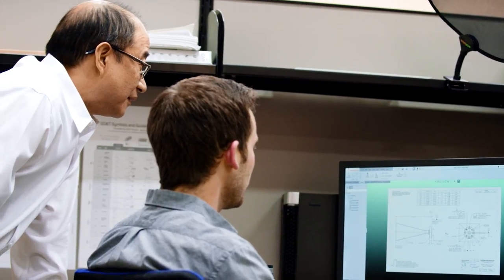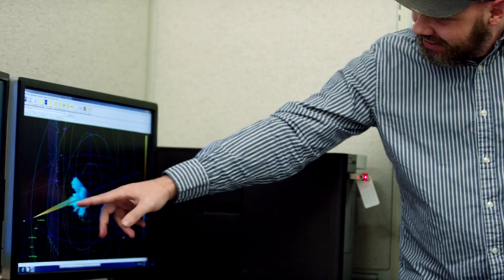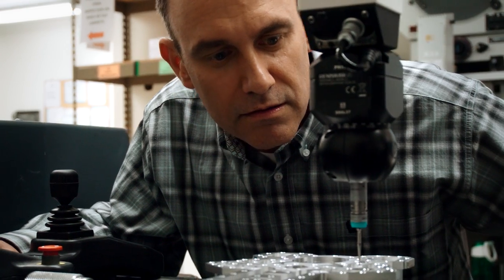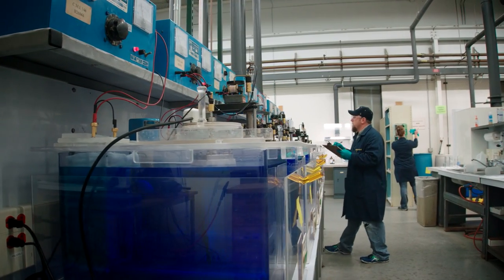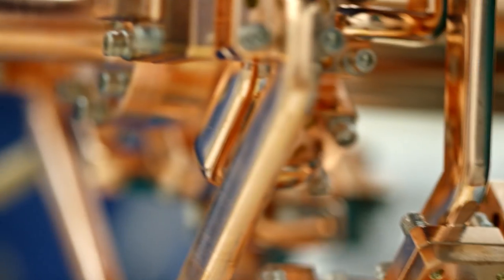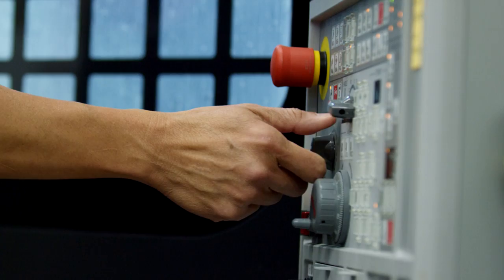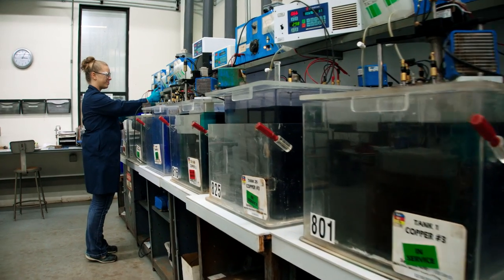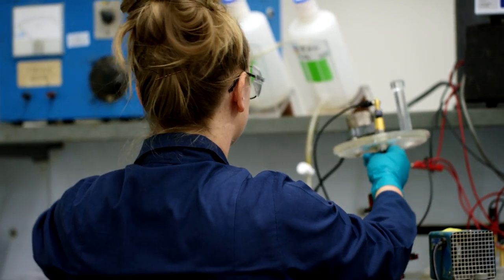Custom Microwave - Promo Video 2018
Custom Microwave is an industry leader in designing and manufacturing high-quality and high-performance RF microwave and millimeter wave antenna feeds and components with extensive heritage and proven expertise to design, manufacture and test for the space environment.